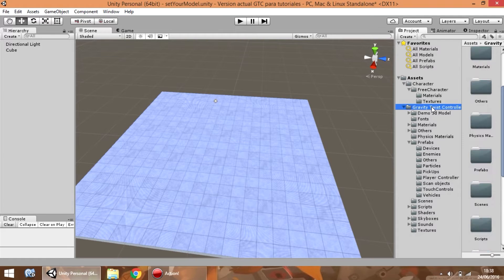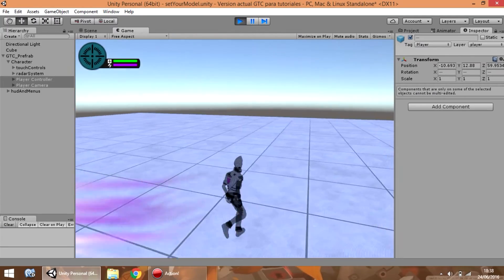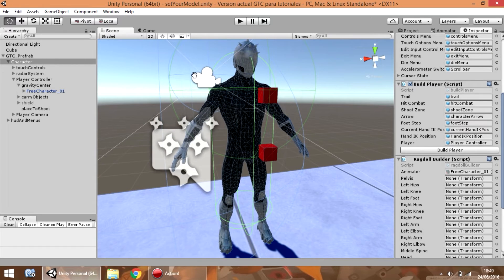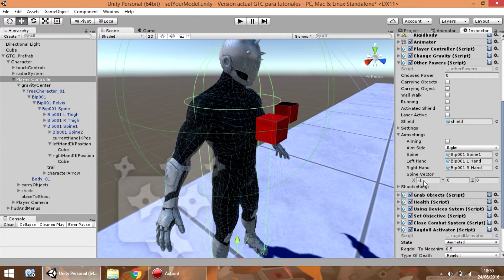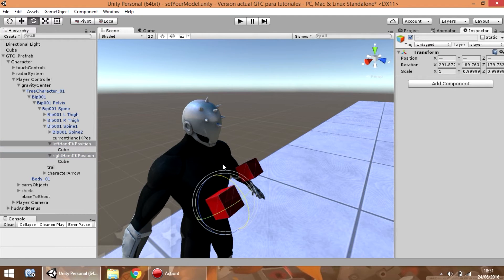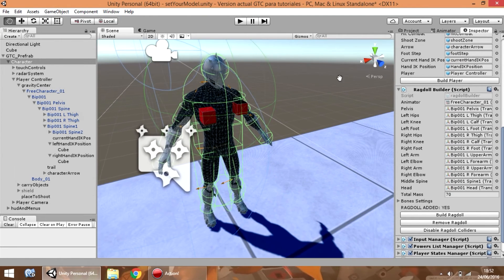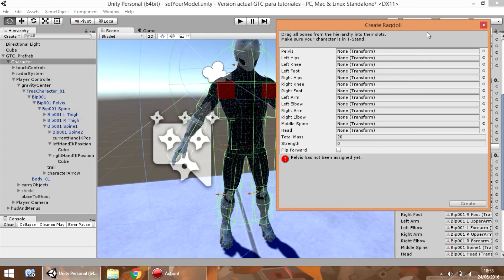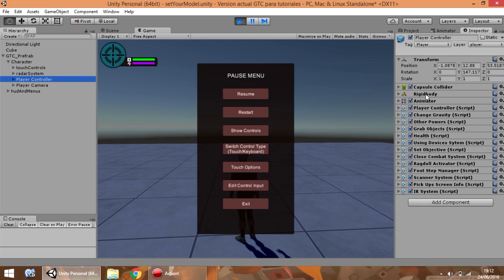Gravity Twist Controller Tutorial 01-Set your model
In this video, I show you the first steps to configure your model in the controller.